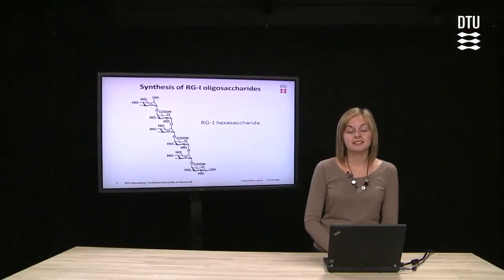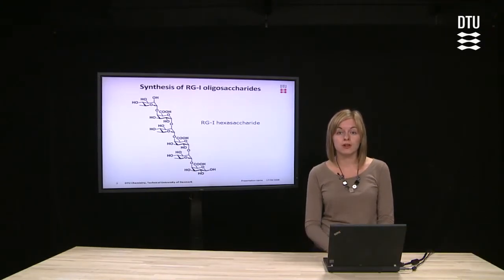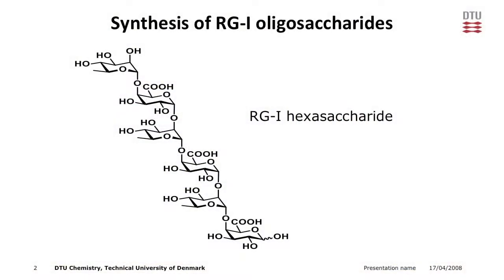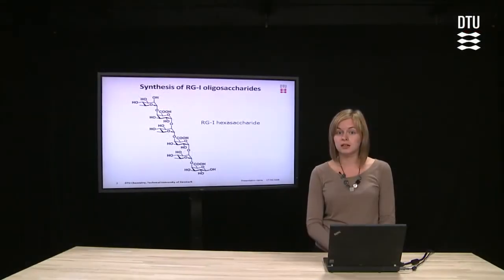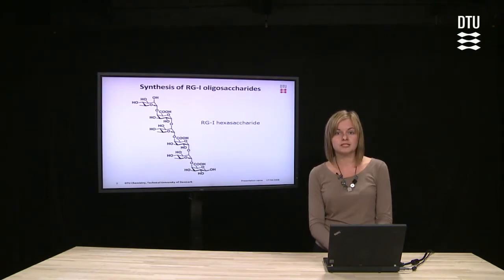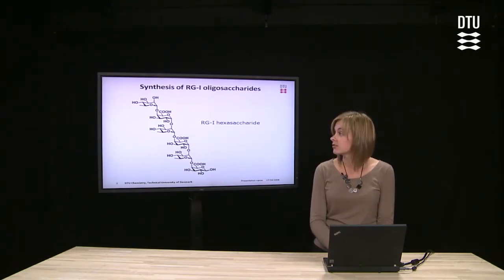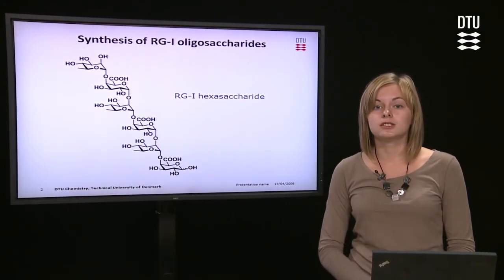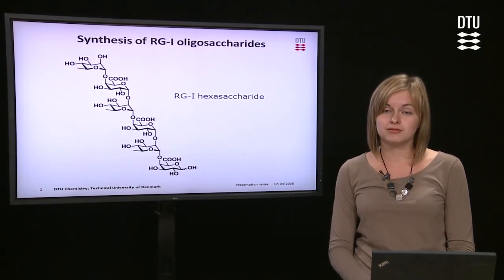Synthesis of RG-I oligosaccharides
Alexandra Zakharova presents her PhD project